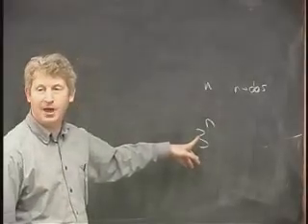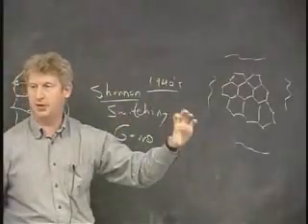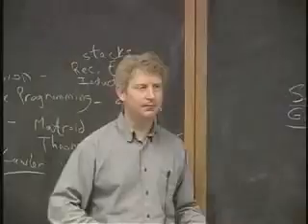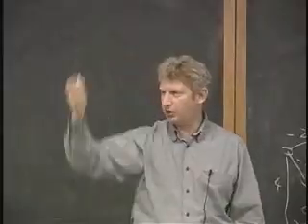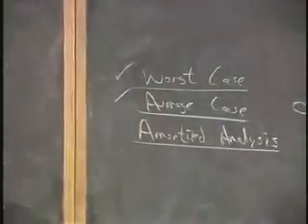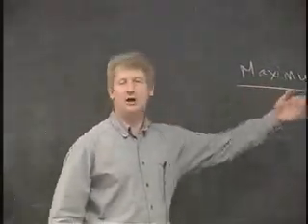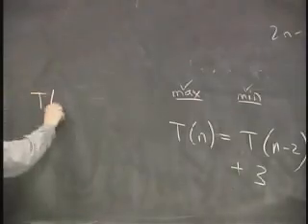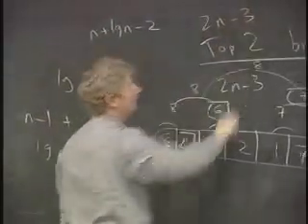05 lect 01